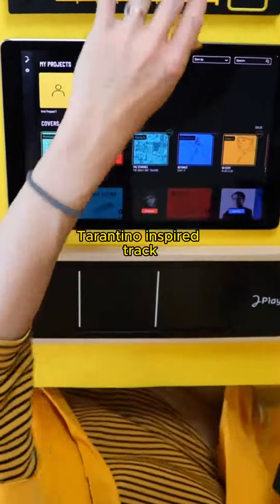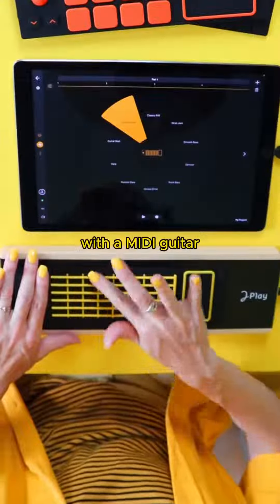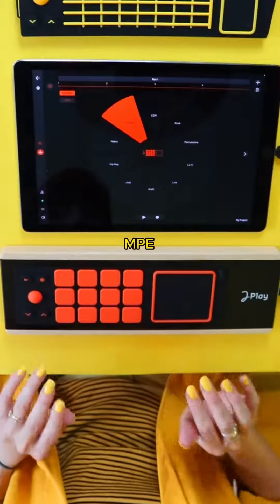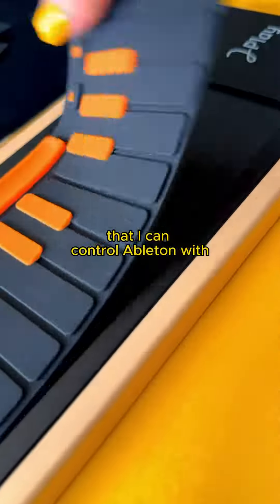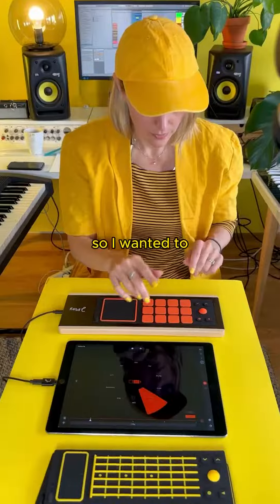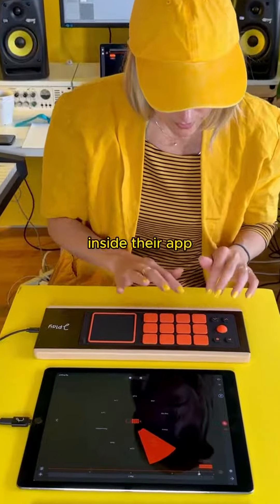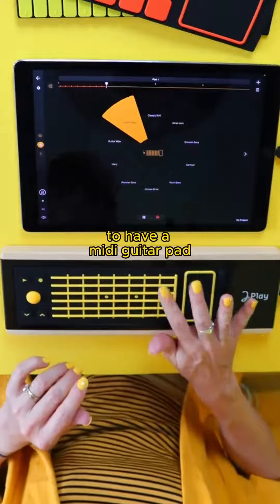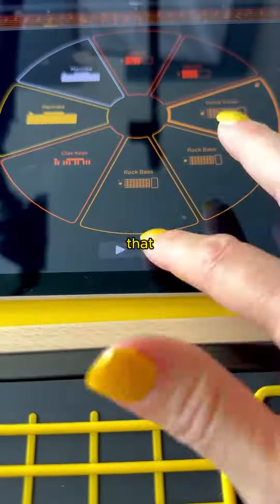J-Play | Your Digital Music Companion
A PLUG & PLAY SOLUTION:
Make loops on the fly by connecting the compact, portable instrument to its dedicated app.

A CATALOG OF WELL-KNOWN TRACKS:
The J-App provides you with tutorials and a catalog of covers that's enriched every month to interpret or remix.

AN EVOLUTIVE INSTRUMENT:
Add pads to your instrument or connect it to other music production software.

Content by @krissweden